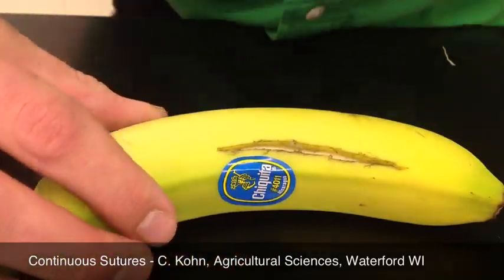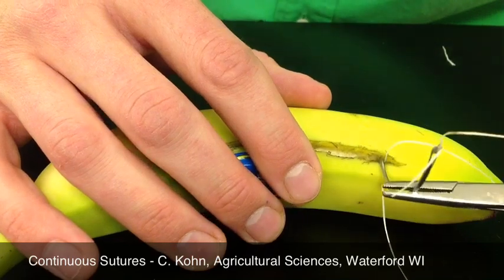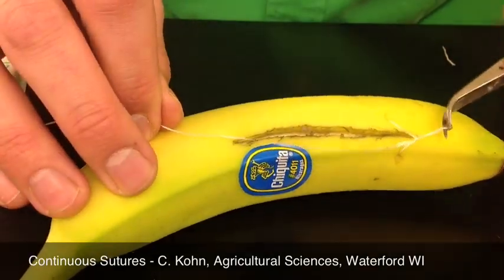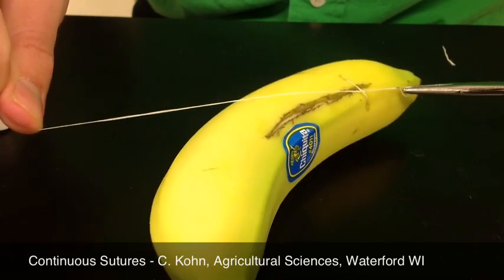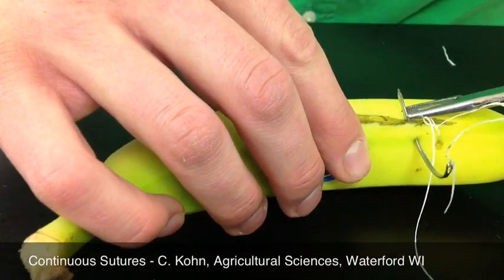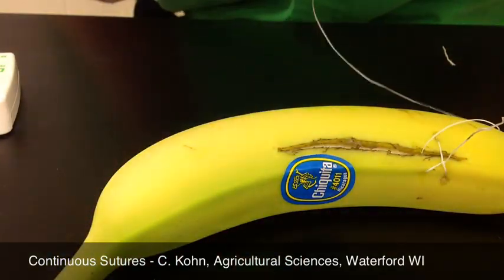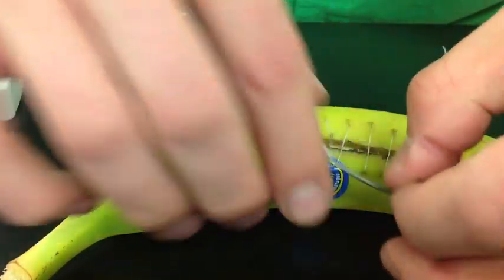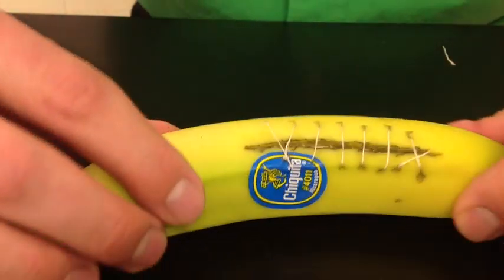Continuous Sutures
How to suture a wound using continuous sutures.  By C. Kohn, Veterinary Pet Care, Agricultural Sciences - Waterford WI